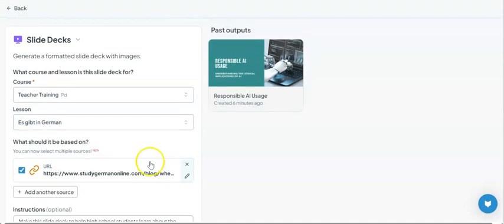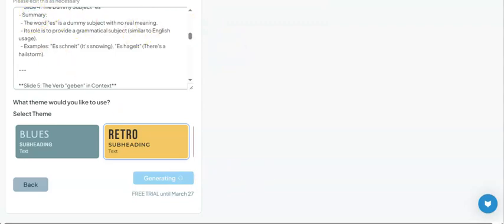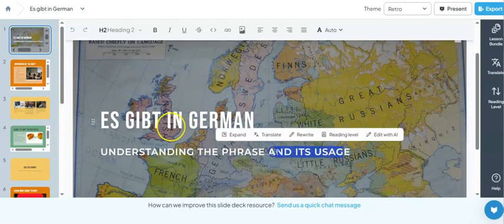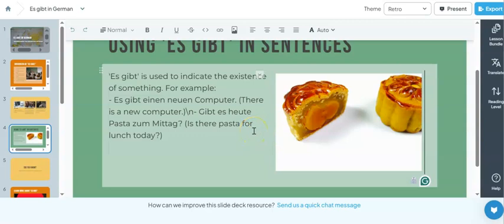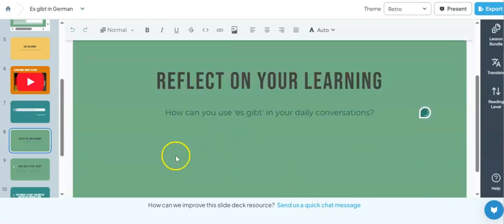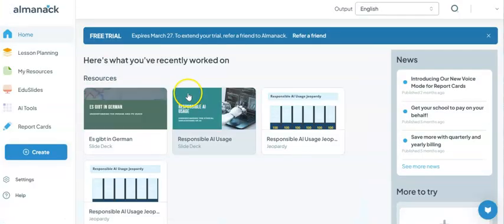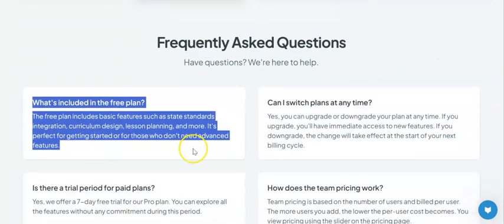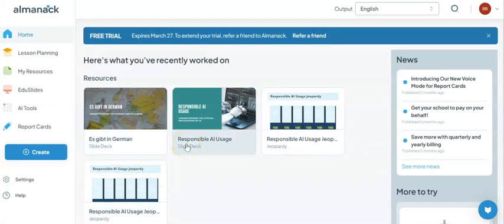Almanack AI How To Video - for German or other courses